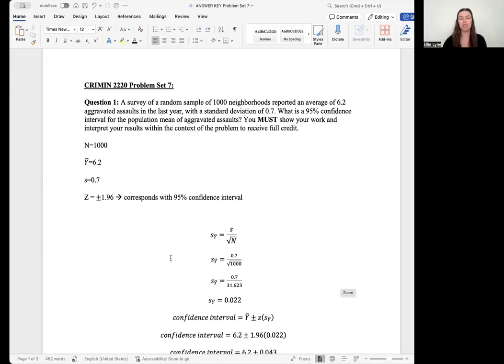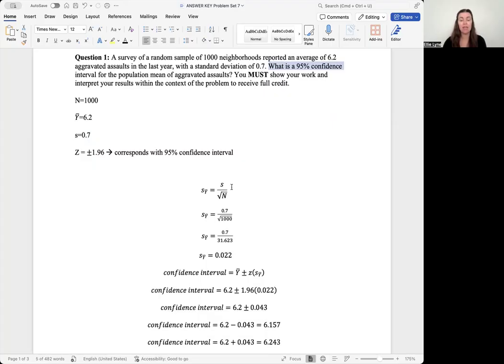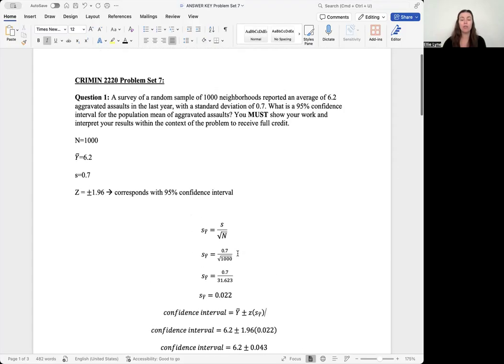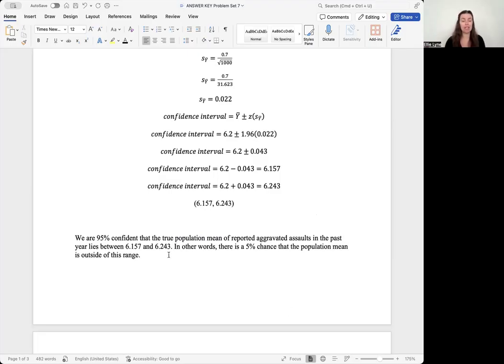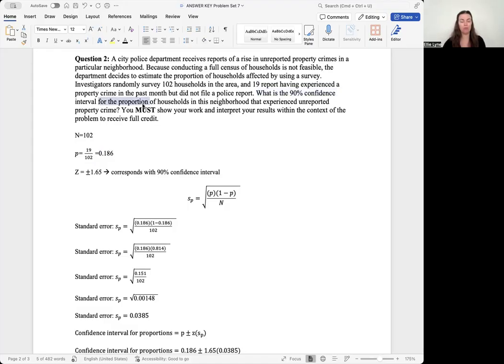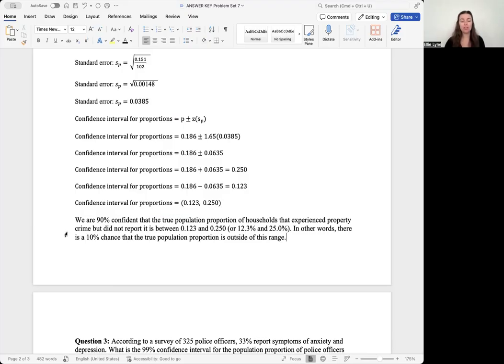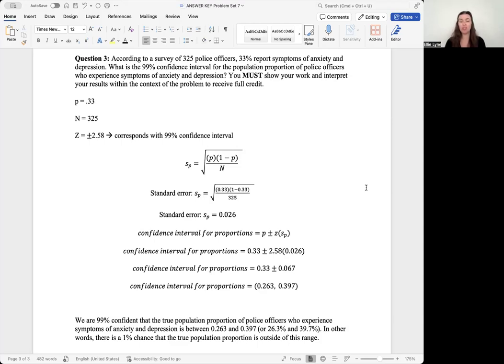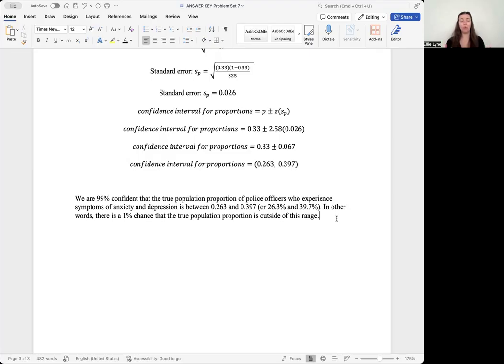Problem Set 7 Answer Key Review Video